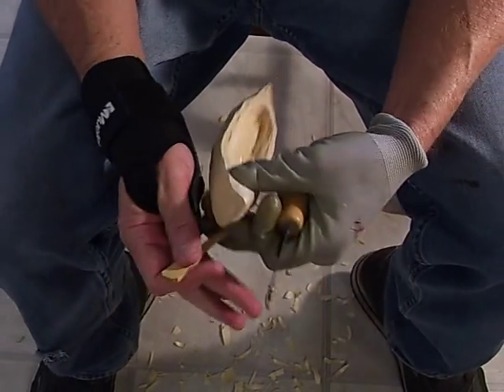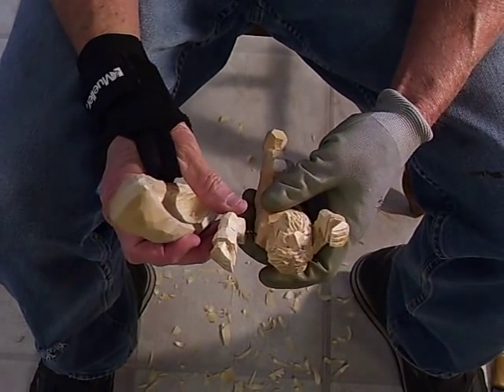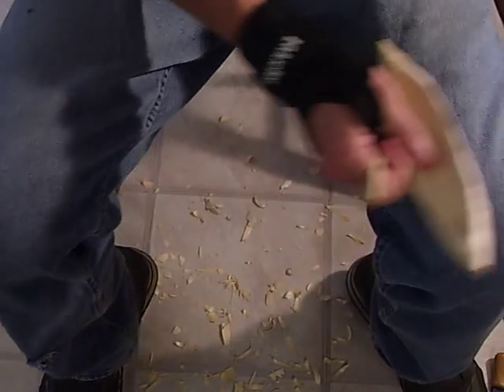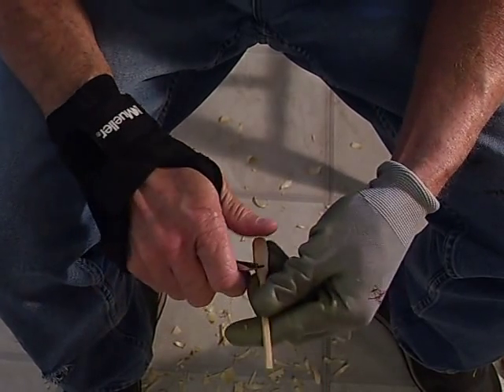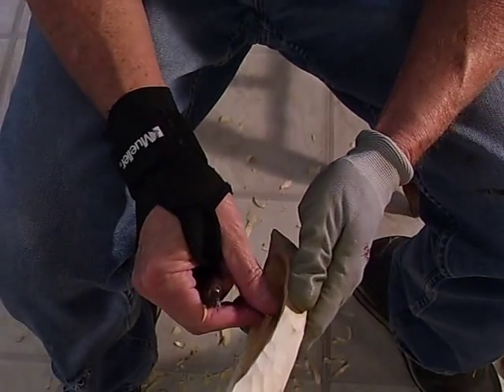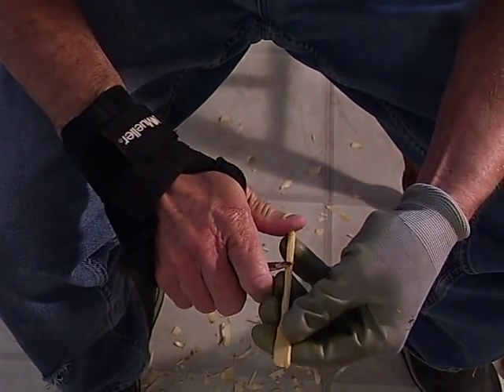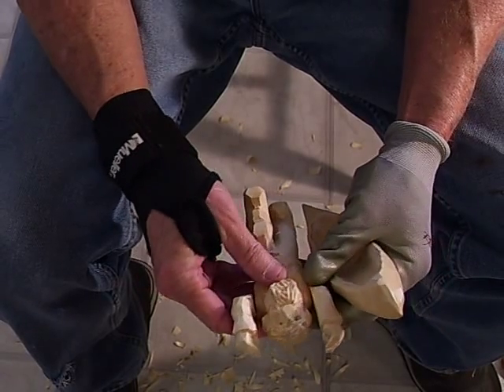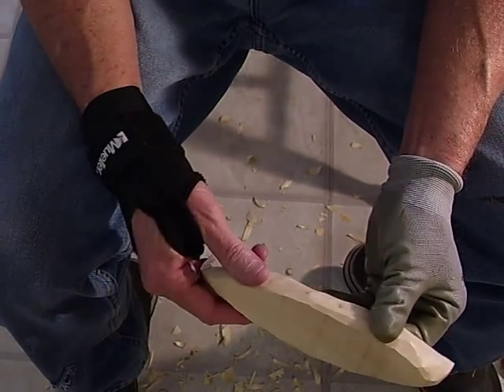Carving The Canoe (Conclusion)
carving the canoe